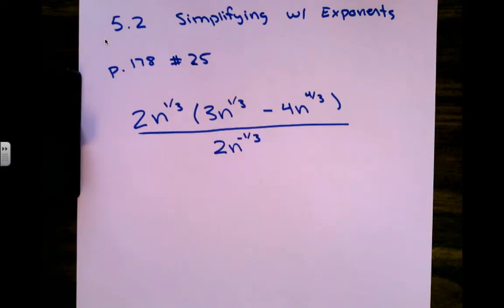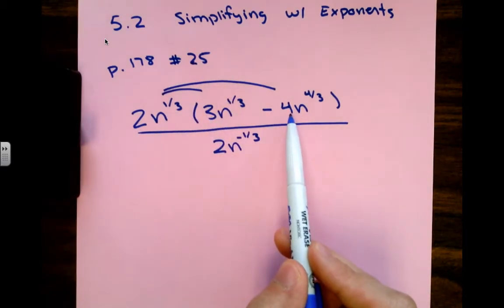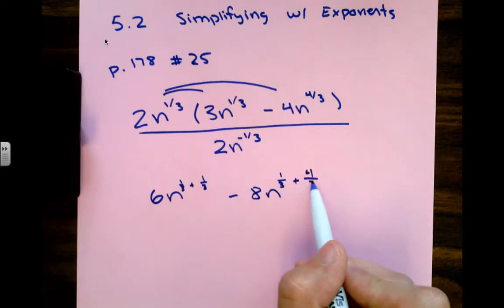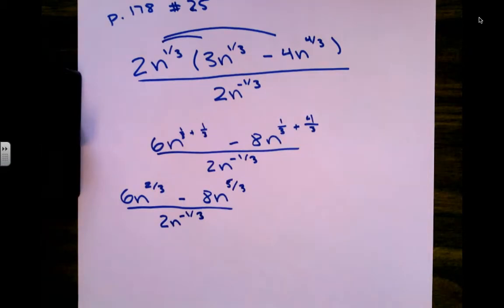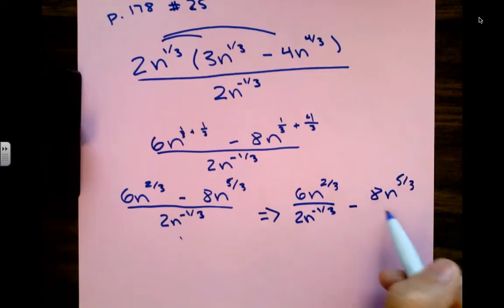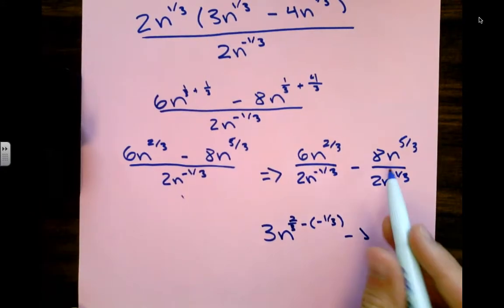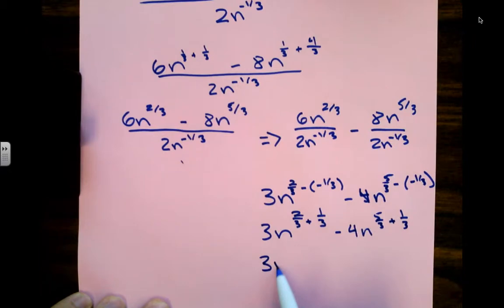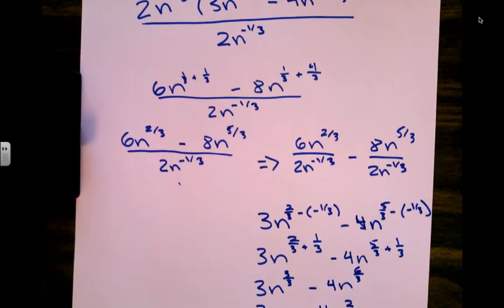5.2 Simplifying with Exponents